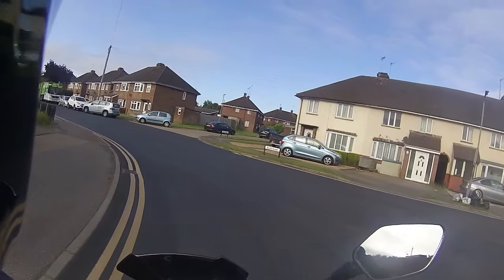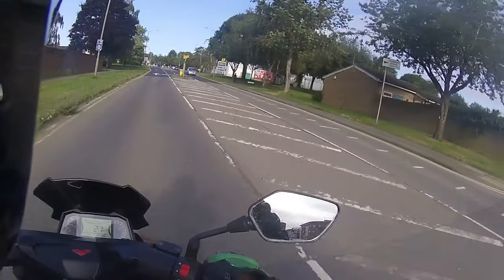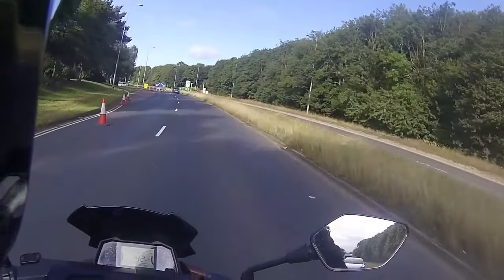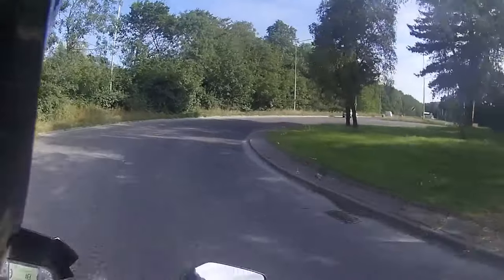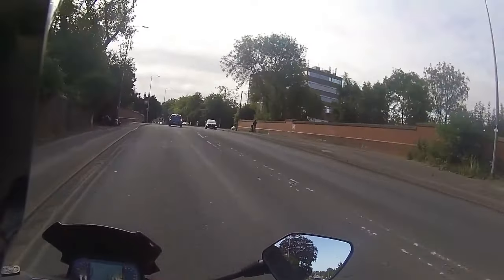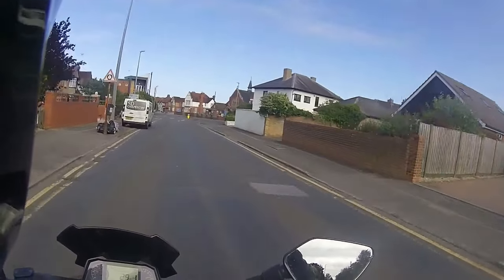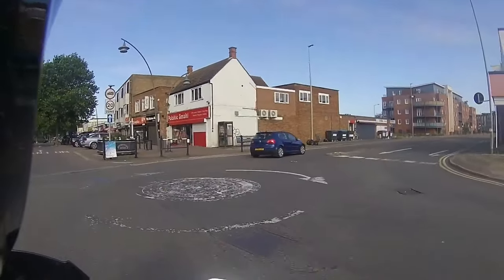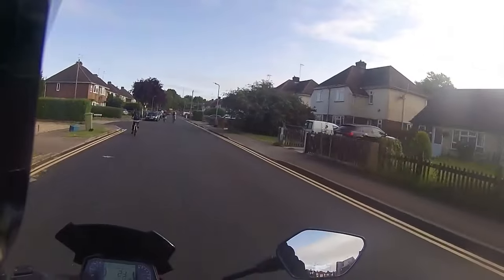Lexmoto Aura Testing After A Breakdown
Rev Bomb - Lexmoto Aura Testing After A Breakdown

@The Basic Bikers @Hollarmoto @Itchy Boots  @ALCHEMOTO @Hellson2wheels @Chopperfett @Baggers and Brews
@Larry 68 HD, @Two Wheels Down @Simon GTR1400